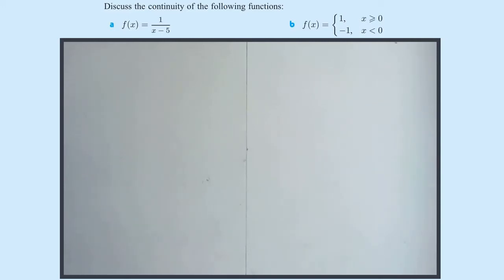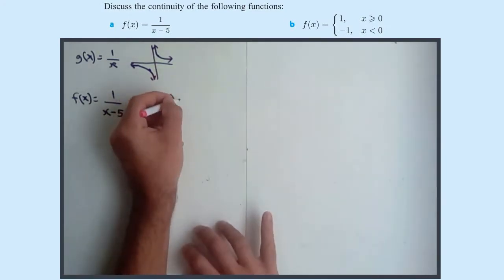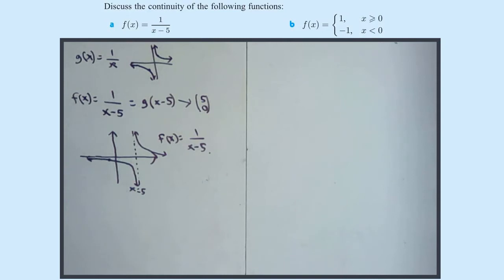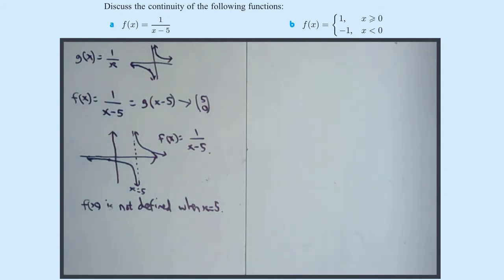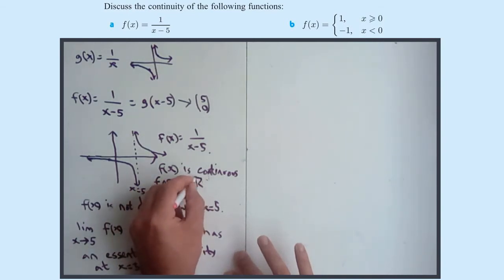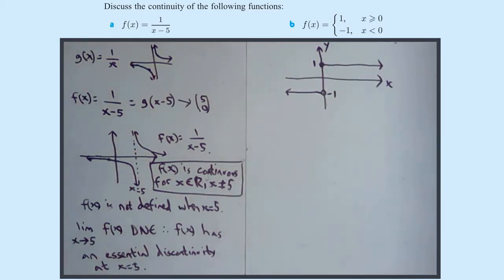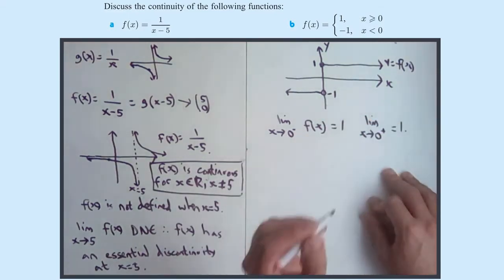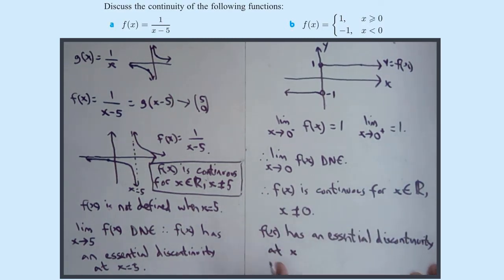Discussing the continuity of simple functions